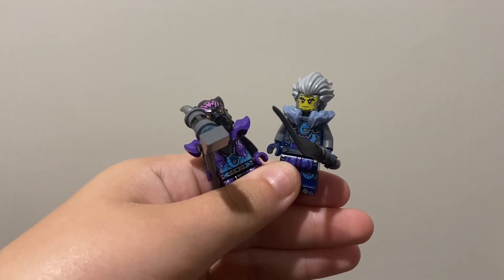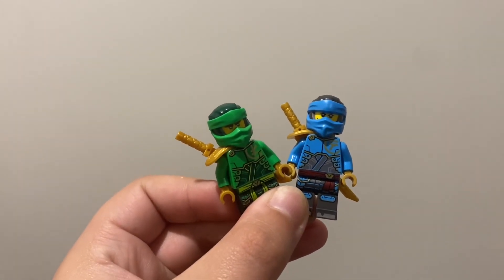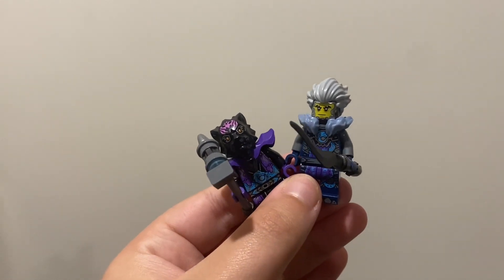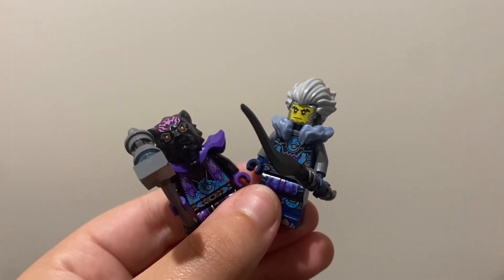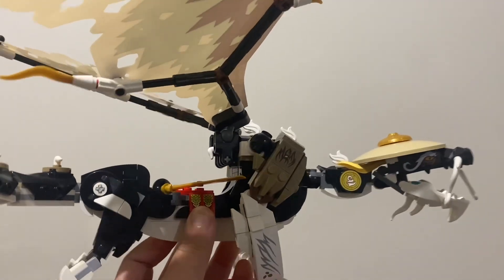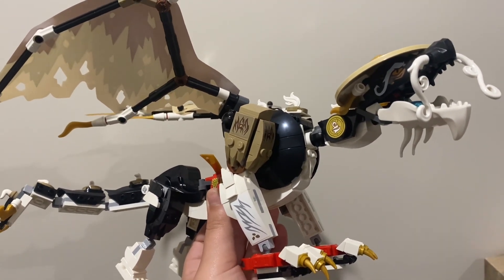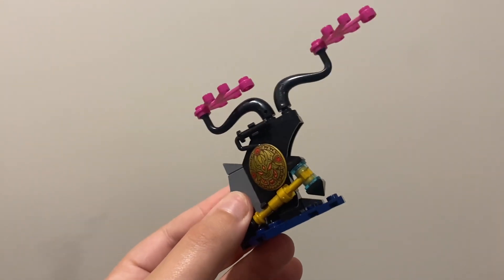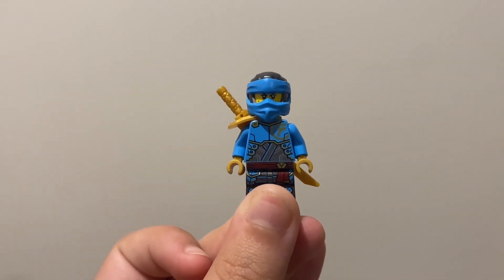Egalt The Master Dragon (Set Review)